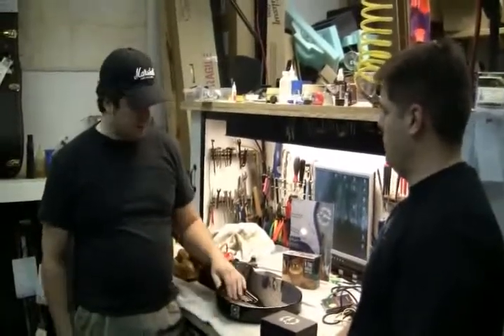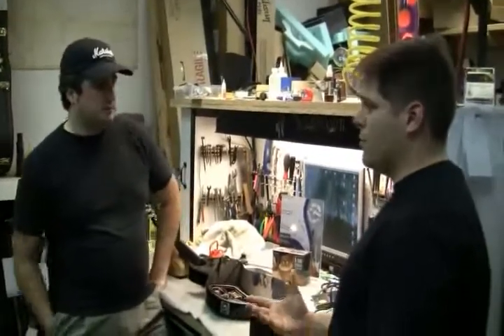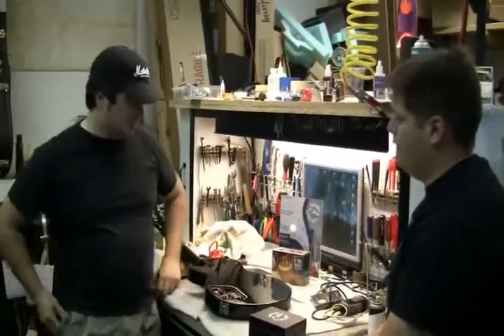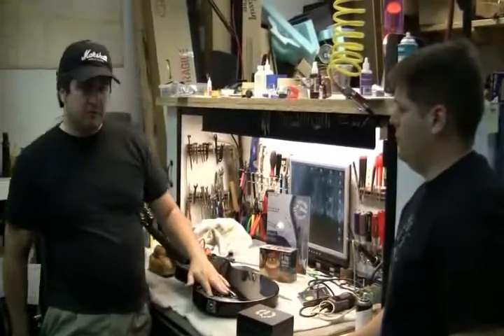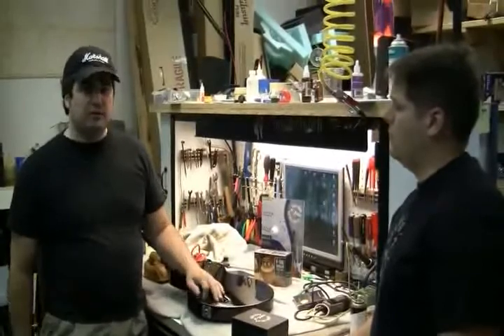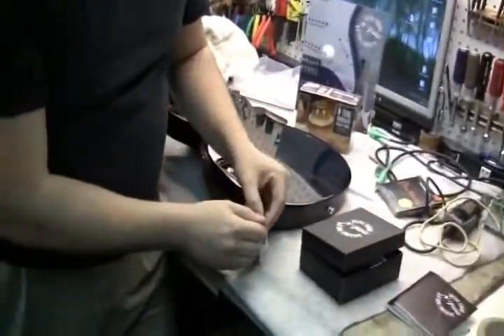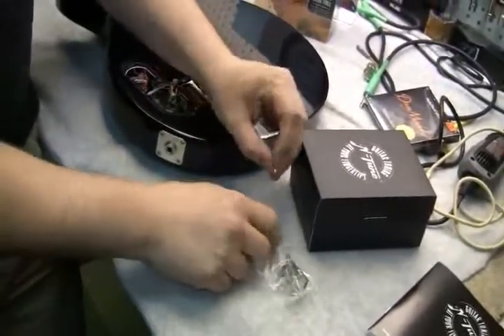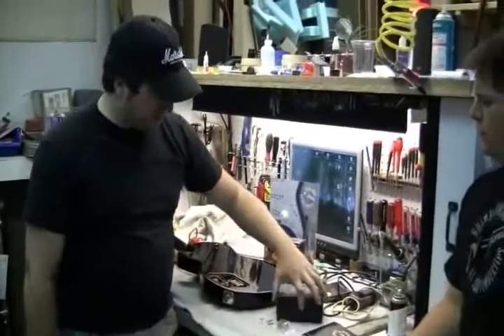N-Tune Tech Interview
Interview with N-Tune Guitar Tech Sean from Northwest Guitars in Bellevue, WA